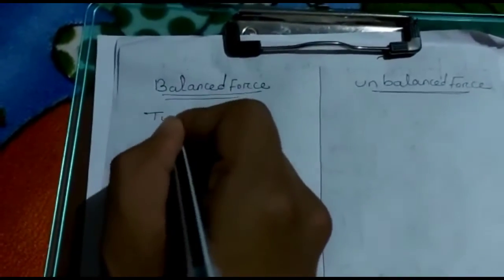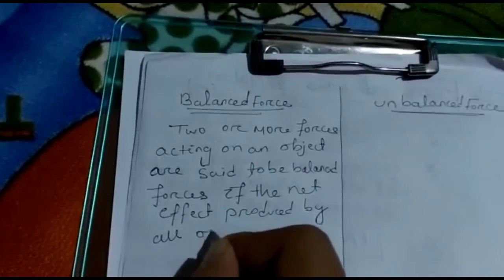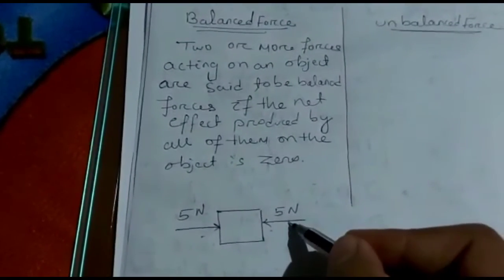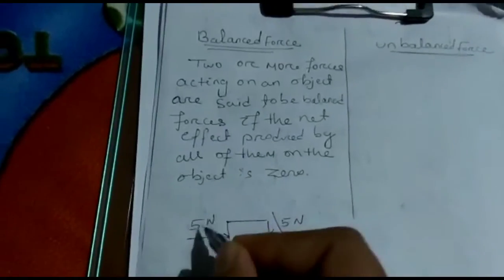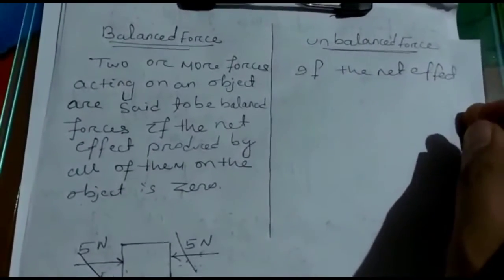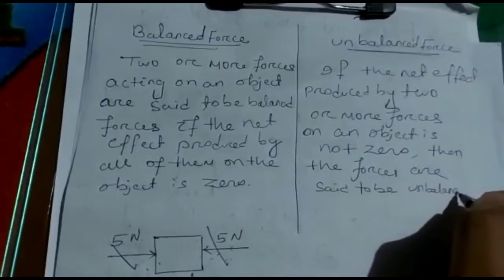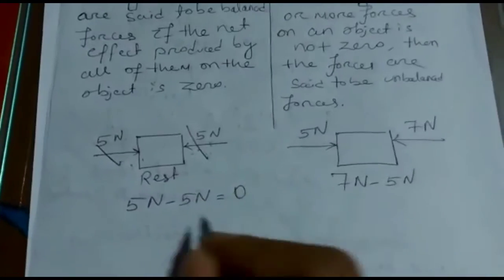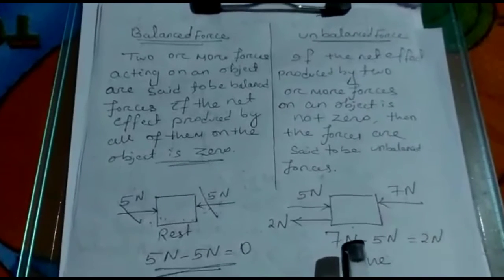Class 9 | physics | Chapter- 9 | forces and laws of motion| Part 2